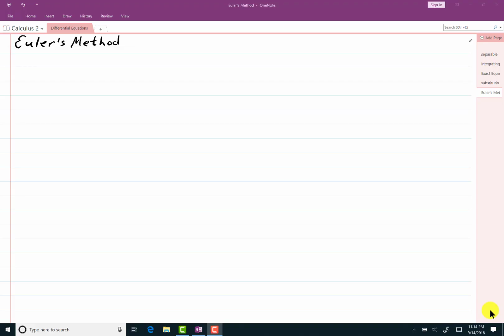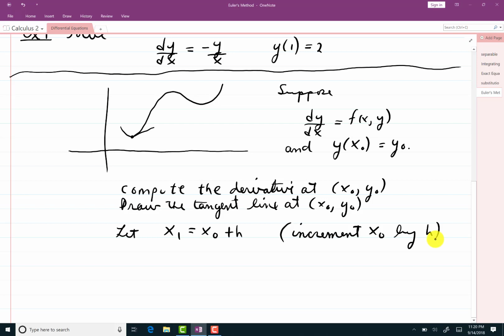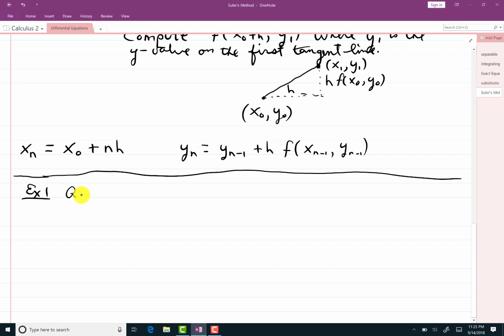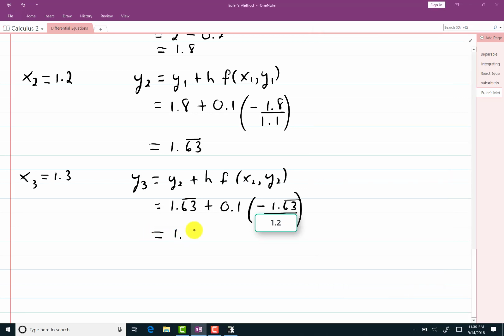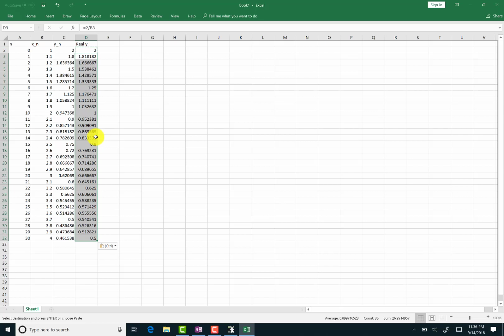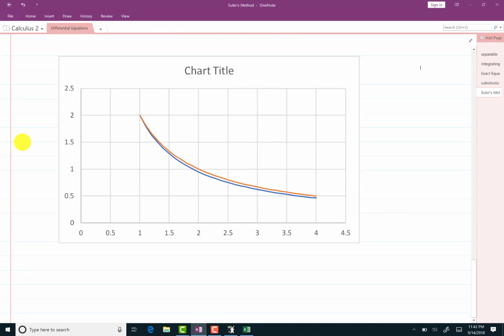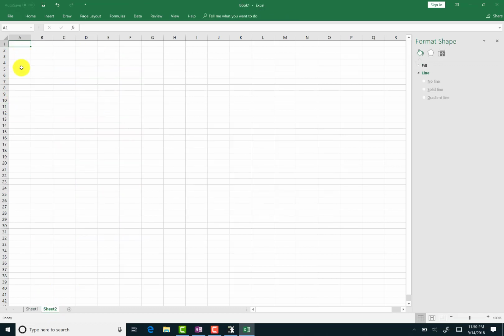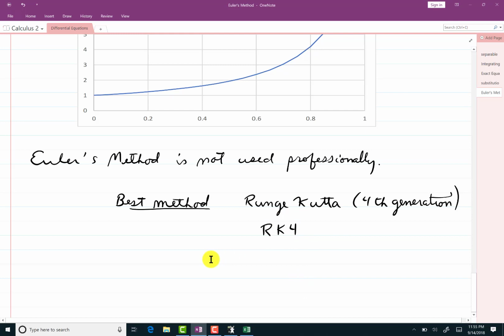Euler's method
Euler's method is the simplest algorithm for the (approximate) solution of a differential equation. Nonetheless, it provides a nice look into how numerical methods work.